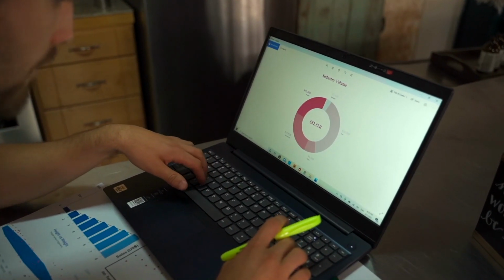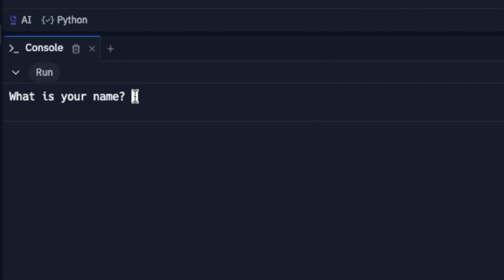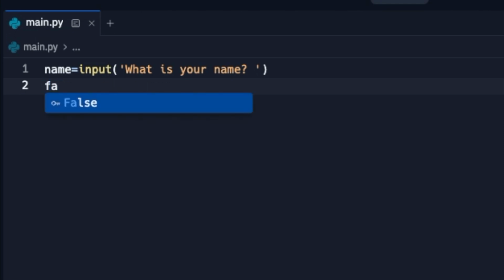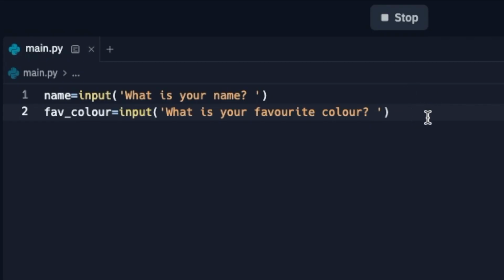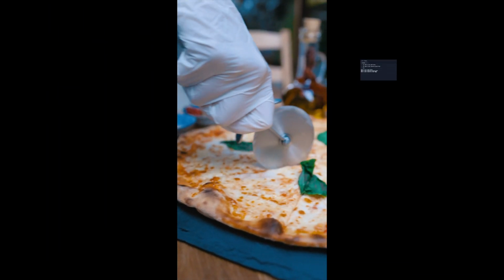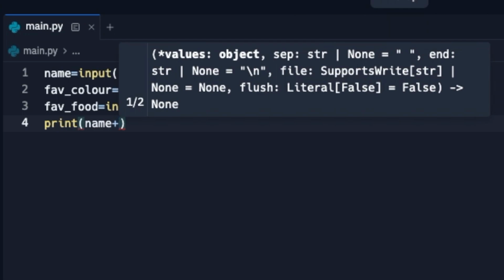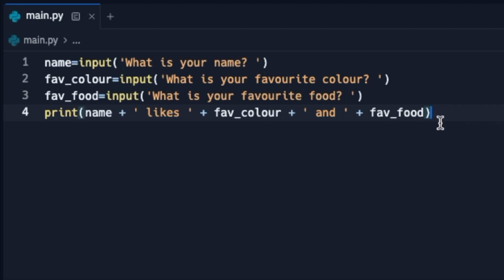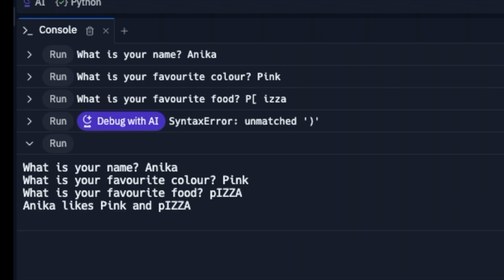Input data - Python for Beginners - 03